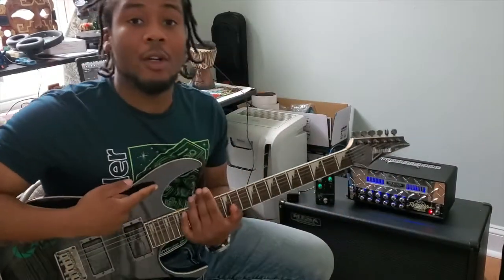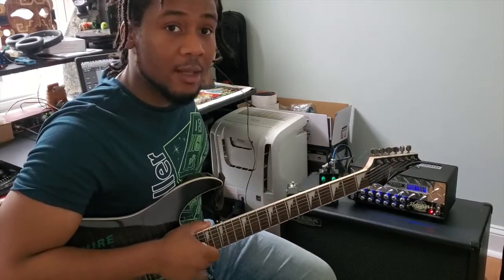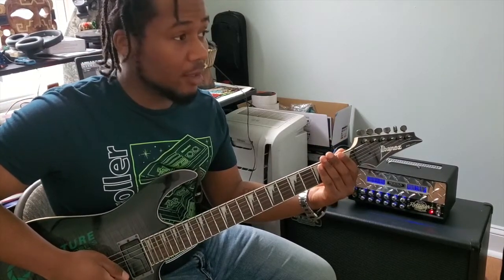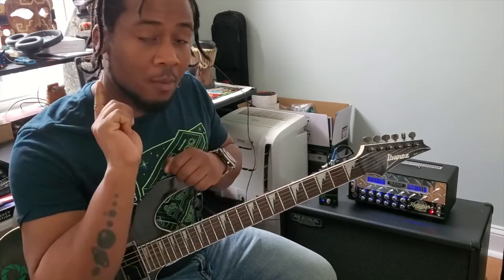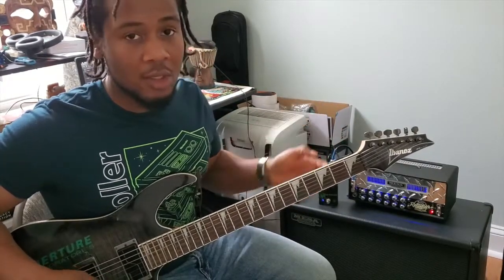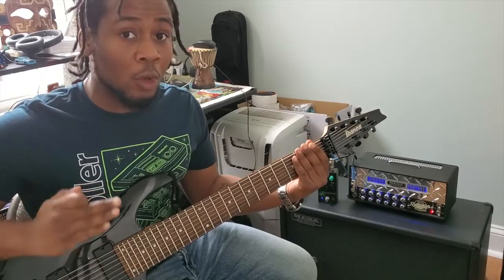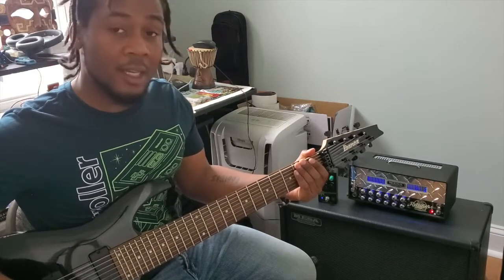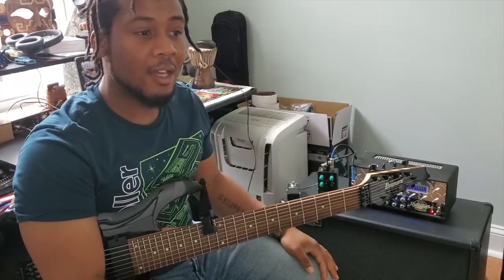The BEST Modern Metal Boost Pedal? Electric Eye Audio Mud Killer Overdrive Demo/Review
In this video I run though the Electric Eye Mud Killer through my Mesa Mini Rectifier. I went through my Mesa Thiele 2x12 with Black Shadows speakers, and it was recorded with a CAD TSM411 microphone into Logic Pro X. Everything heard is unprocessed and raw.